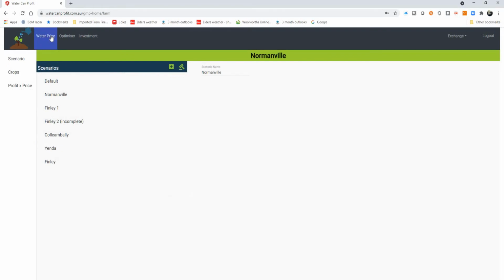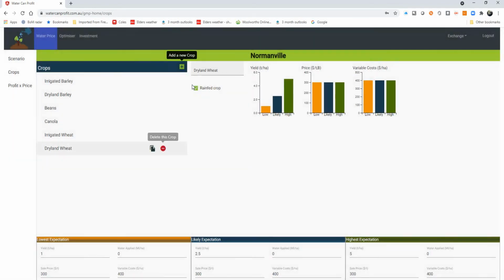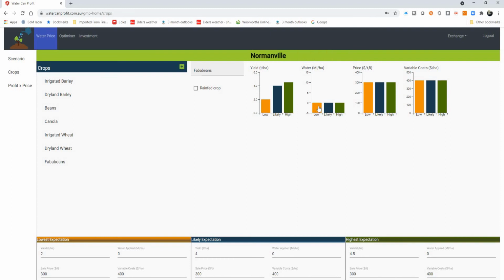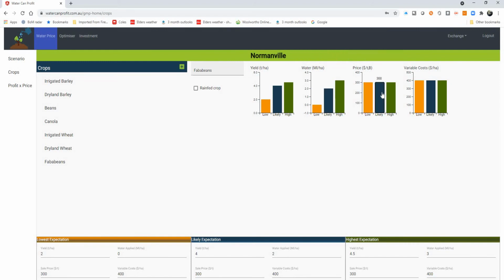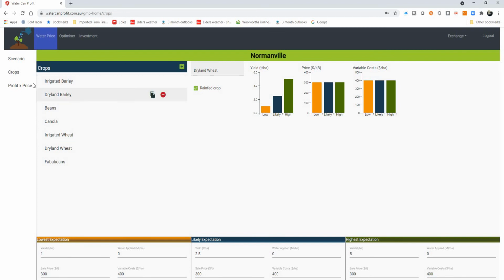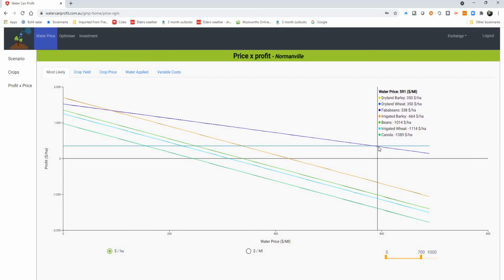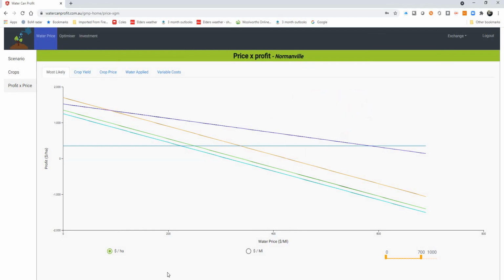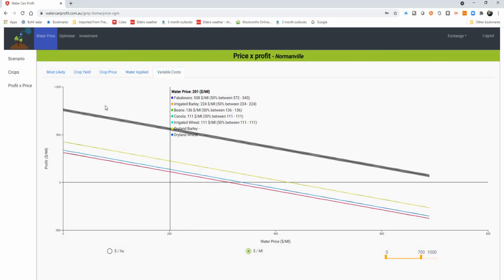Simple methods for maximising profits of irrigated crops using the free calculator, WaterCan Profit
This video demonstrates how to compare and contrast the profitability of irrigated crops using the Water Price app of the free economic calculator, WaterCan Profit. As water price increases, how does the profitability of different crops compare?

The video demonstrates how to enter crop types, alter water use and price, and examine the effects of grain yields on profit.

The calculator also addresses variability in outputs by allowing users to enter low, likely and high expectations (e.g. accounting for lowest and highest water price).